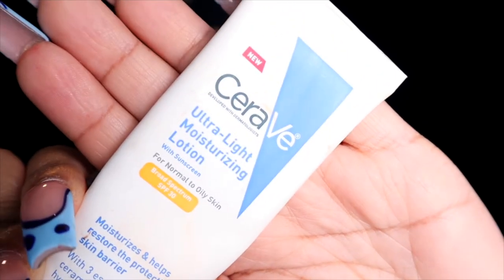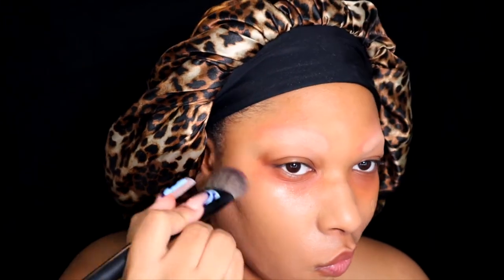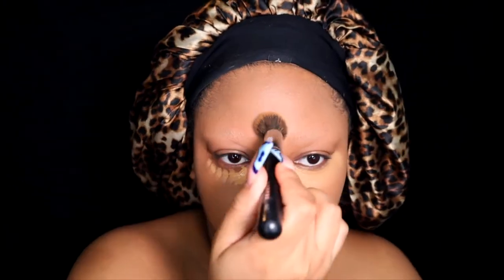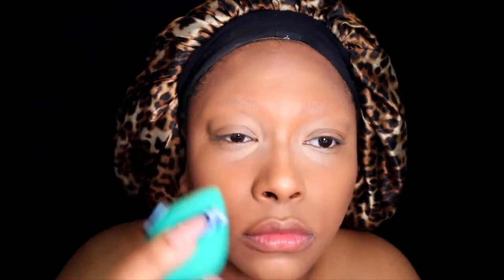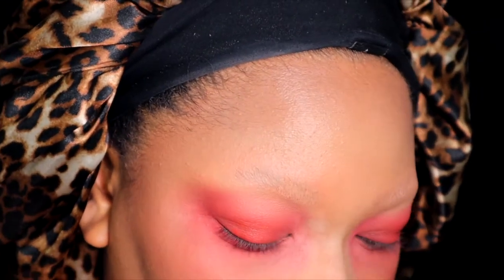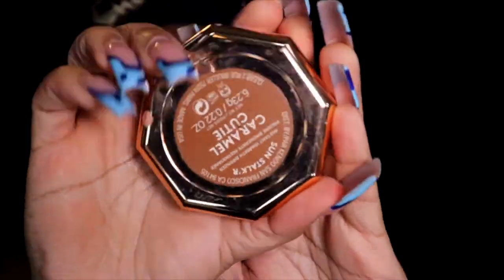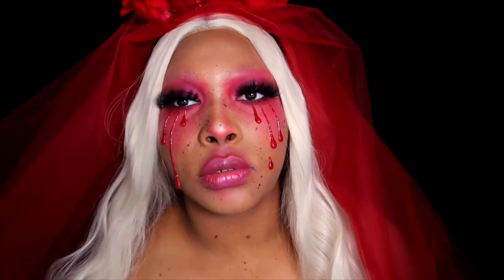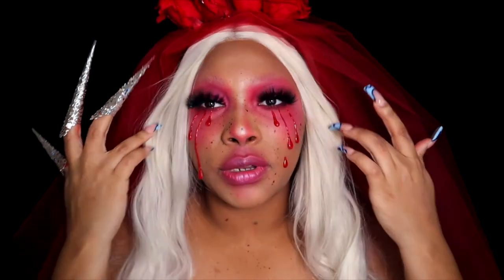Bloody Mary Halloween Makeup Look|SlayedByAjay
Hey Loves!! Its been a minute but your girl is finally back with this killer Bloody Mary halloween look!! super easy hope you all enjoy!

Look inspired by Heather Moorhouse